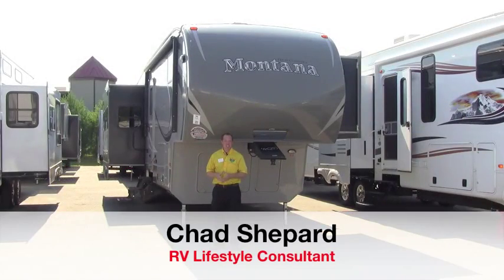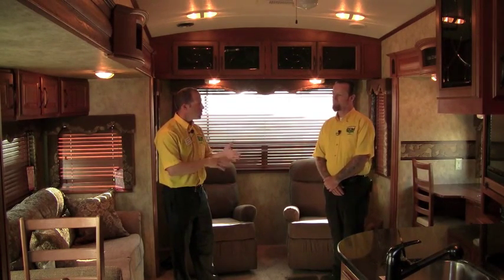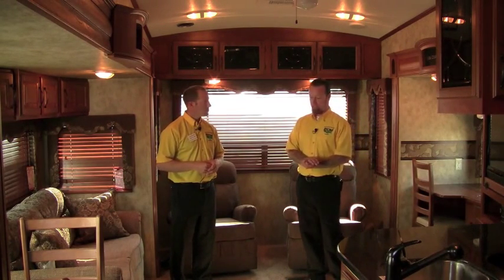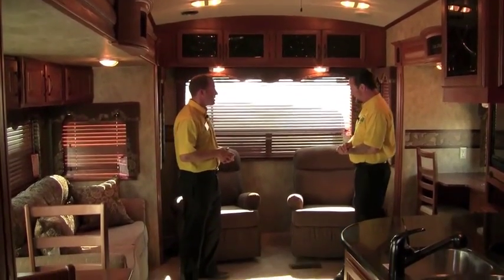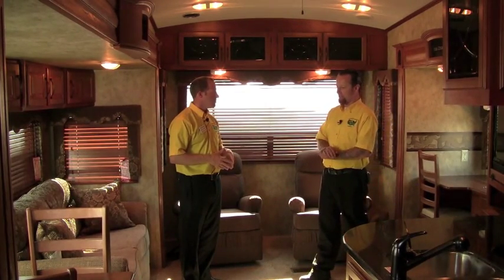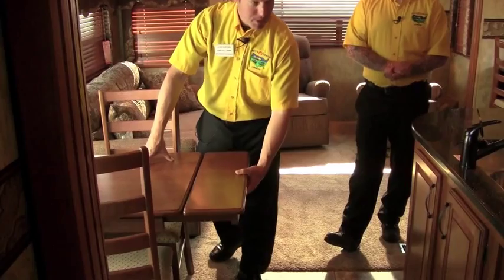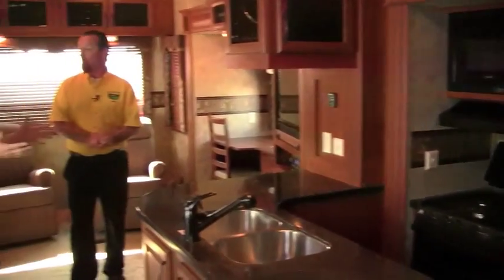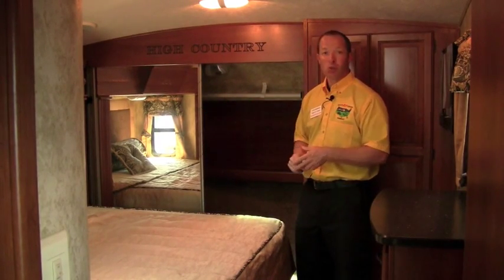Keystone Montana High Country Fifth Wheel Features (Part 1 of 2)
RV Lifestyle Consultant Chad Shepard provides an up close and personal look at Montana High Country fifth wheels with fellow RV Lifestyle Consultant Randy Murray. Manufactured by Keystone RV Company, Randy and Chad point out key interior construction and convenience features like: Patented Helium Technology for lighter-weight towing without skimping: laminated floors, crown molding, wood blinds, etched-glass cabinets, solid surface countertops, arched ceiling for max headroom, and even more exceptional features.

There was no way to pack all of the Montana High Country highlights into one video, so please be sure to view part 2 on the Pete's RV YouTube Channel!